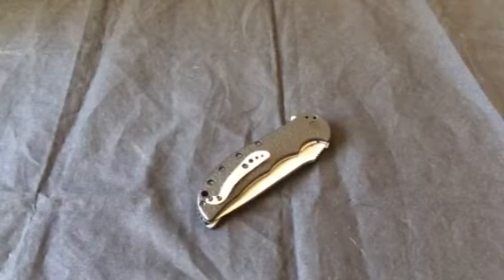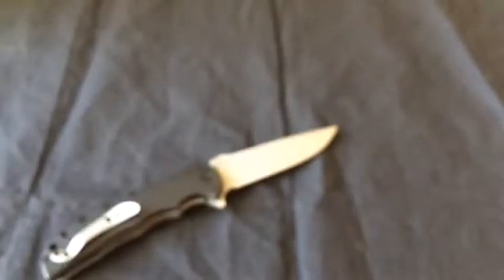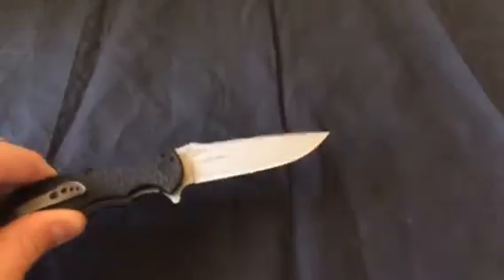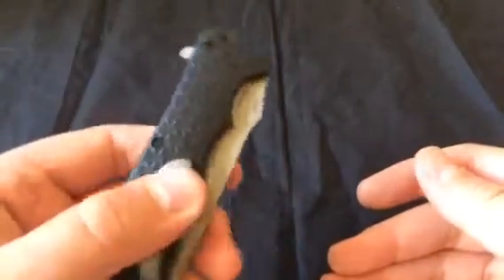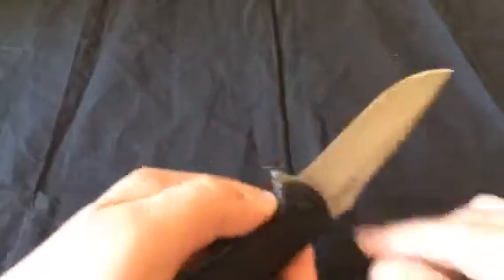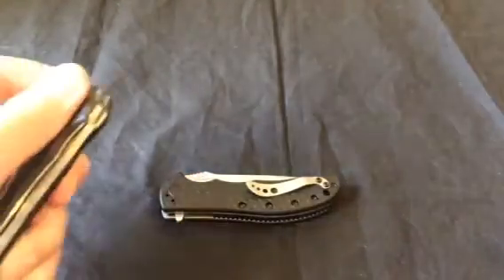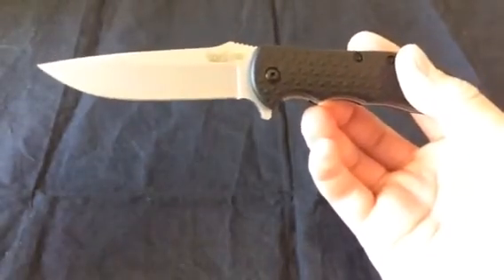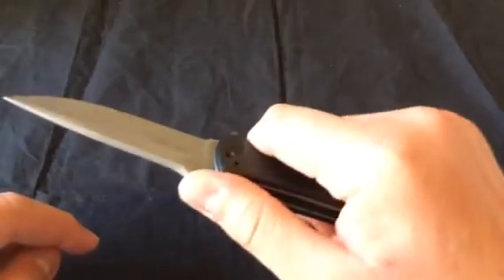Kershaw volt 2